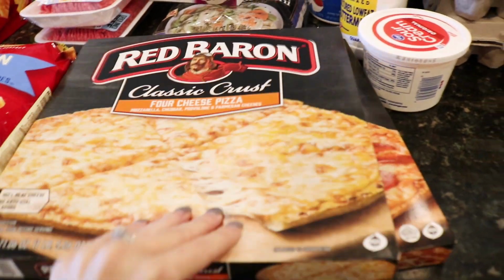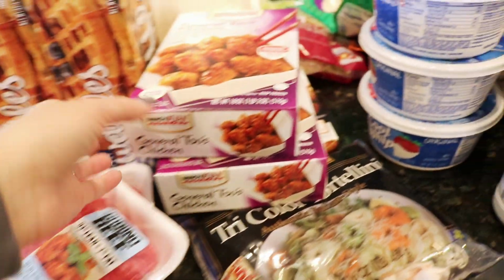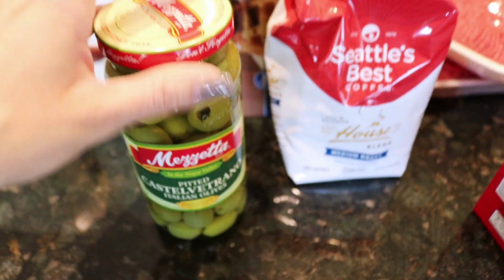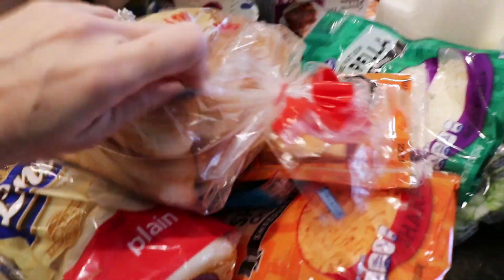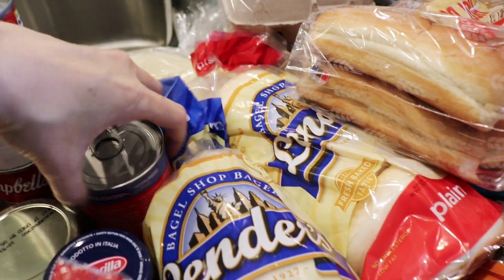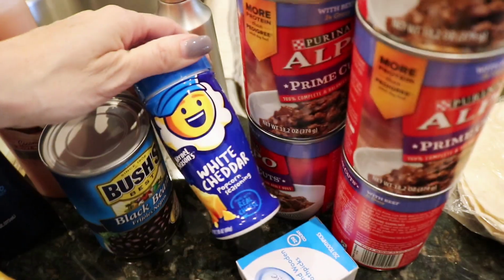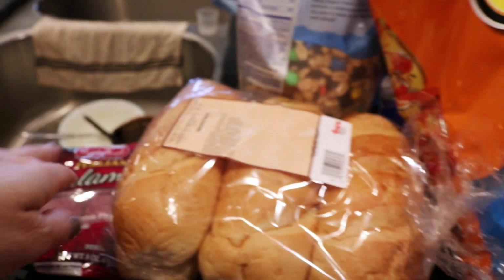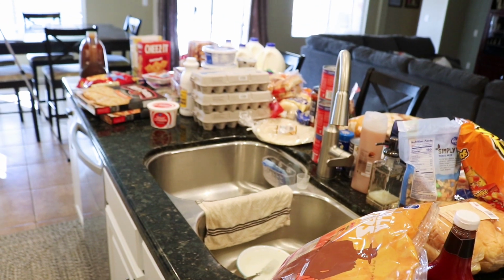GROCERY HAUL UNDER BUDGET // FAMILY OF 4 // STAY AT HOME MOM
SHOP WITH ME! Needed groceries for the house and for Thanksgiving. I am making a side and appetizer for grandma's house on Thanksgiving.

Swirling Ship